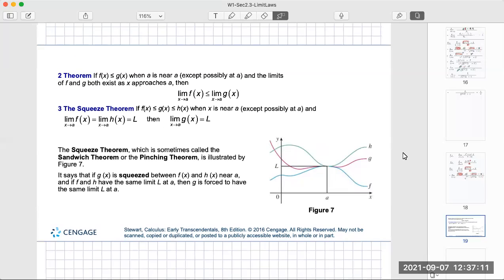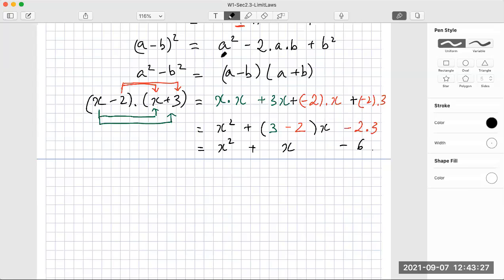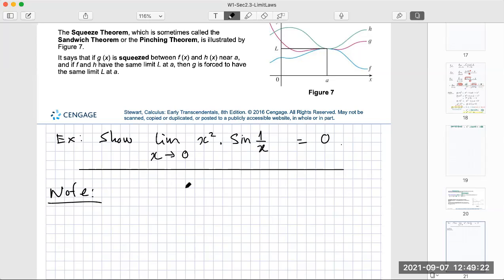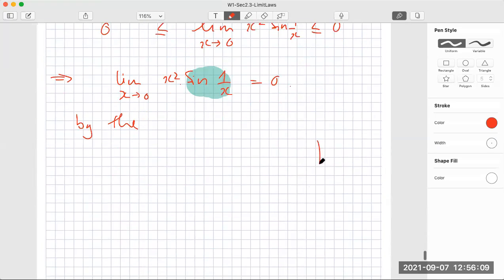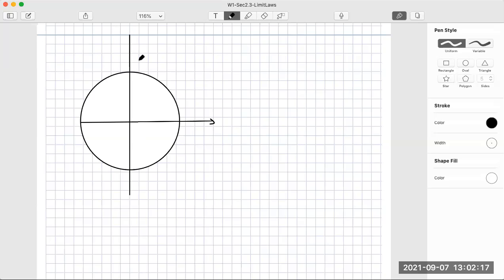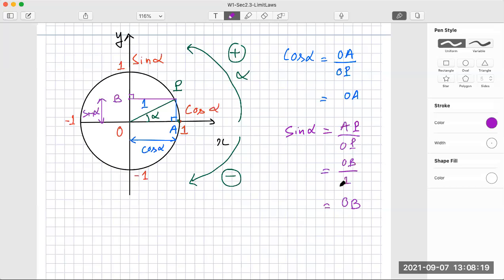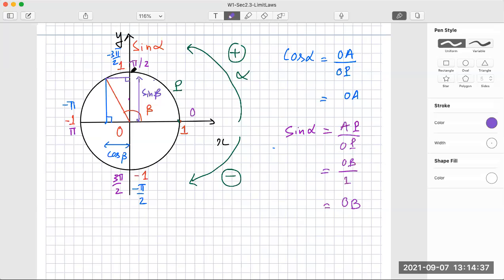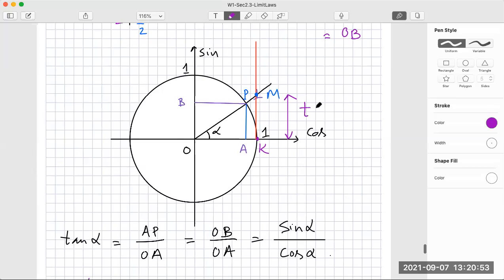W2 Sec2 3 Review and Trigonometry